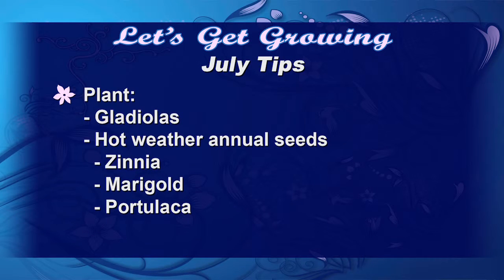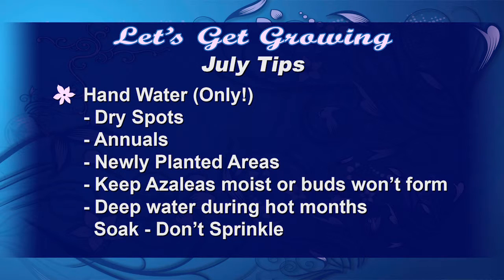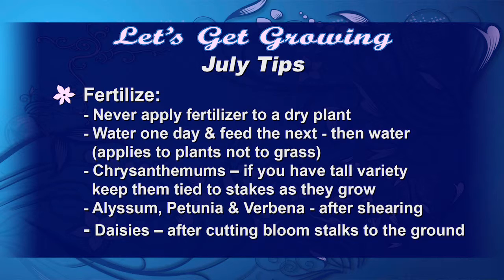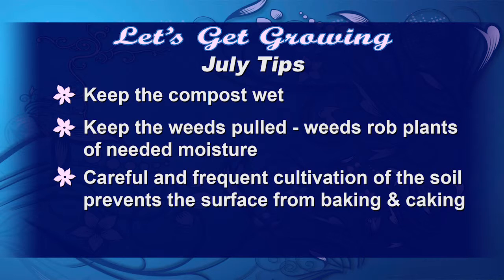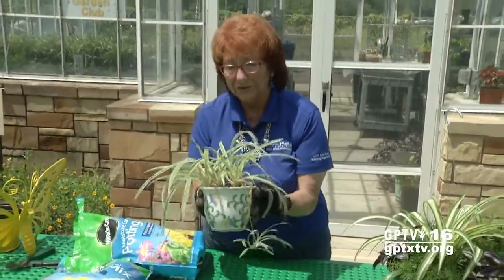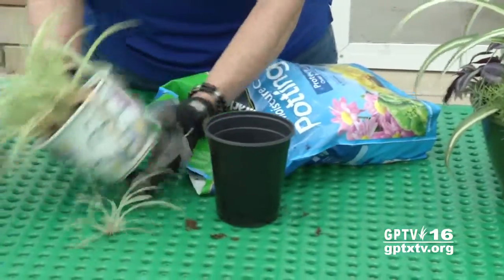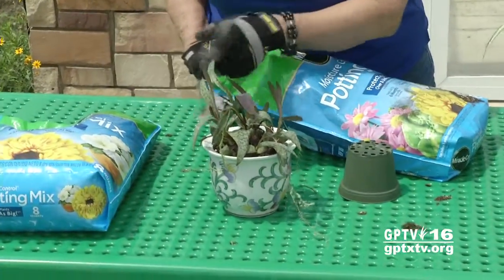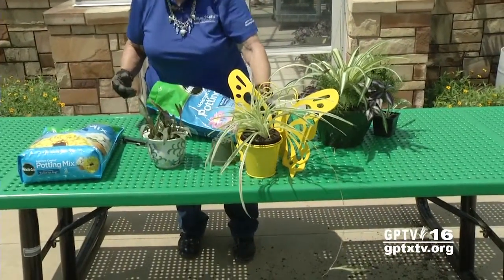City of Grand Prairie: Lets Get Growing July 2015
Tips on how to make your garden, yard, trees and plants grow.